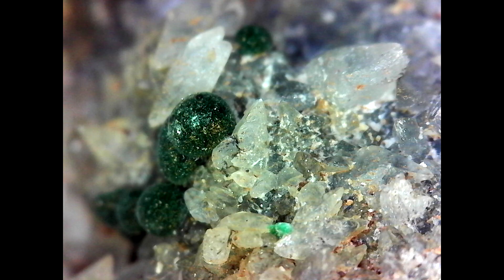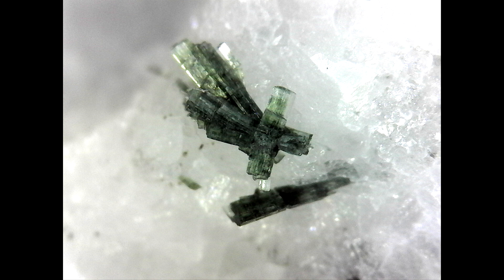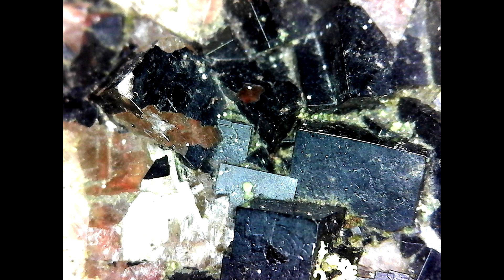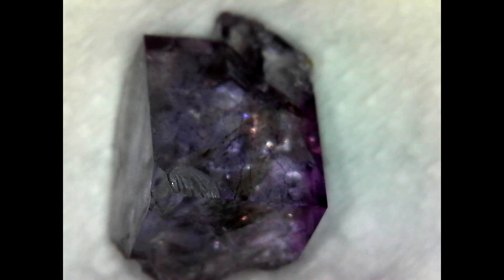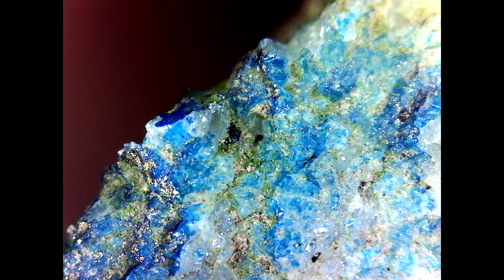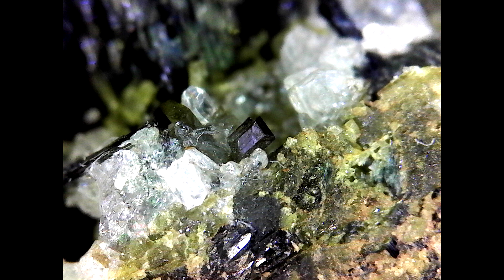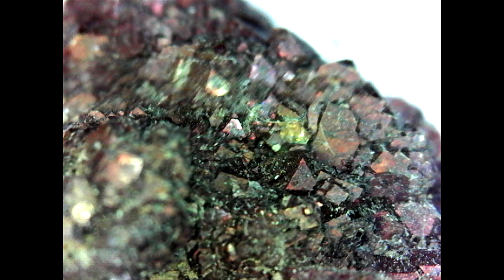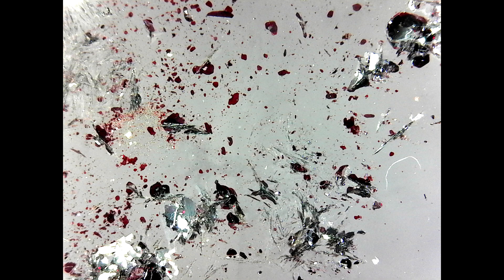A Digital Microscope Adventure (Crystal Inclusions & Oddities Virtually Naked To The Eye)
A video of my best microscopic images taken with my Carson digital microscope. I am always amazed at what I find when I view my mineral specimens under high magnification. From micro Galena Crystals to Malachite & Hematite Spheres, this video has it all. I save the best for last, red & black Hematite and mystery bubbles in quartz, and I should not forget the Marcasite Keys! Crazy beautiful.

Minerals from the following sites;

Thorold Quarry
Montrose Dumps (Niagara Falls)
Marmora Mine
Mystery Madoc Sites
Miller Mine (Lake Clear)
Beamsville Quarry
Arnprior Area
Wallingford Back Mine (Quebec)
Flamborough Quarry
Waterdown Area
Bear Lake
Titanite Hill

Collect, rock hound, explore, dig and hike at your own risk.